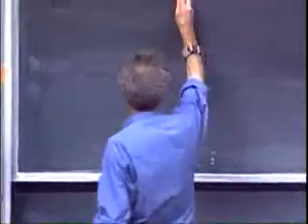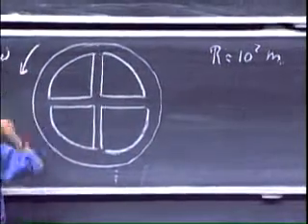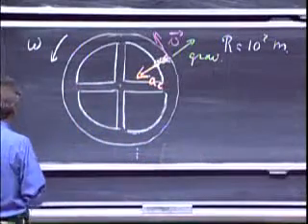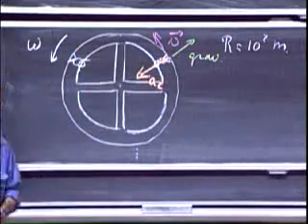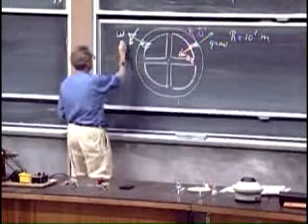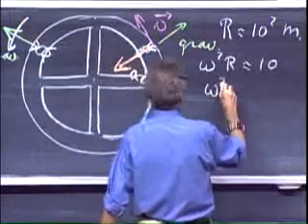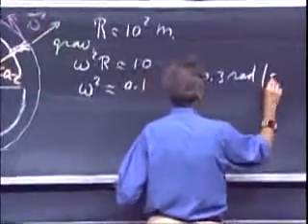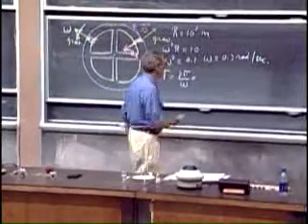Rotational Gravity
A part of "MIT Open Courses - Physics I: Classical Mechanics - 5: Uniform Circular Motion"

Isn't it begging to know what would be the acceleration of an object, which could move along the the radius freely, without the friction?